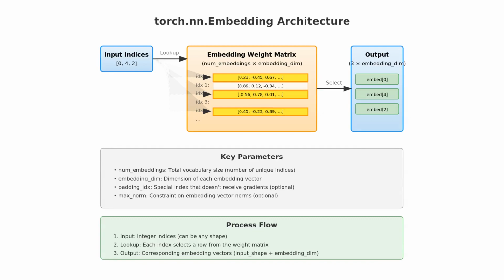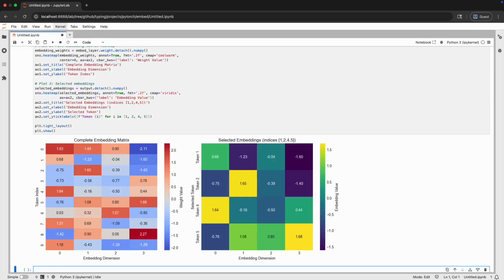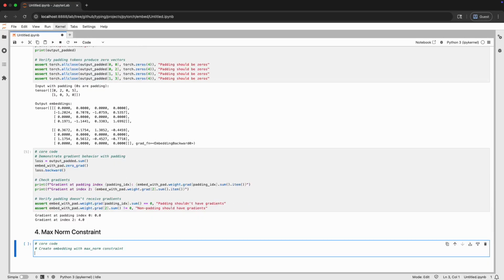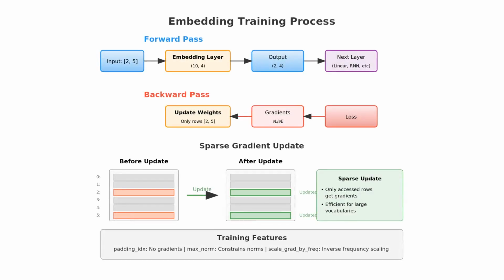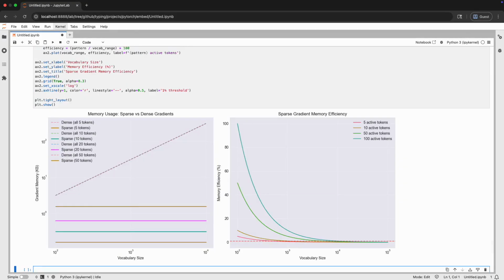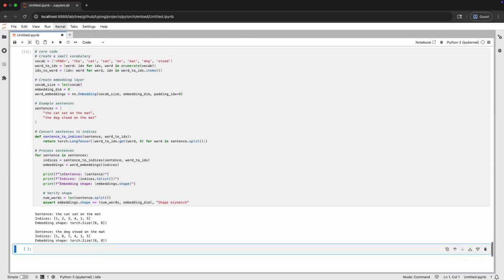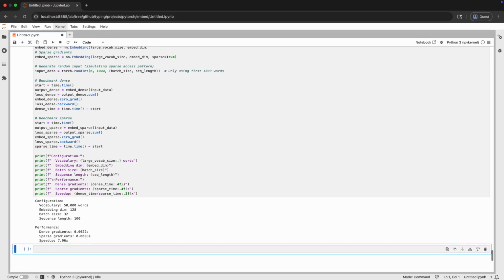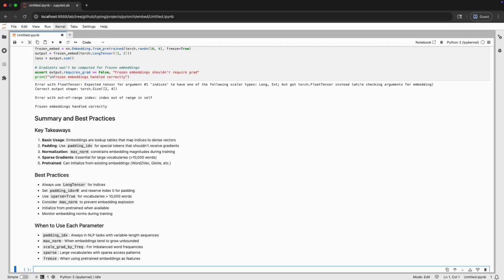Pytorch Tutorial: torch.nn.Embedding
Complete guide to torch.nn.Embedding in PyTorch - Learn everything about embedding layers from basics to advanced techniques.

In this comprehensive tutorial, we explore PyTorch's Embedding module, covering architecture, parameters, training strategies, and practical examples. Perfect for NLP practitioners and deep learning enthusiasts.

📚 Chapters:
00:00 torch.nn.Embedding: Complete Guide
00:26 Architecture Overview
01:14 Basic Embedding Usage
02:56 Parameter Documentation
03:06 Padding Index Parameter
04:21 Max Norm Constraint
05:45 Different Norm Types
06:30 Training Process Visualization
06:45 Scale Gradients by Frequency
07:30 Sparse Gradients
08:50 Creating Embeddings from Pretrained Weights
09:27 Practical Example: Simple Word Embeddings
10:45 Advanced: Training Embeddings with Context
11:53 Performance Considerations
12:31 Common Pitfalls and Solutions
13:14 Summary and Best Practices